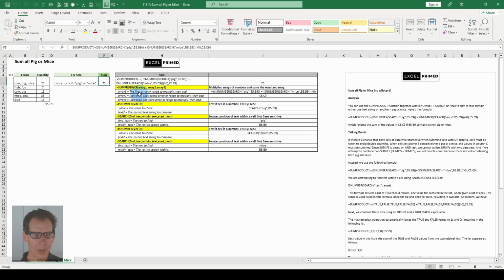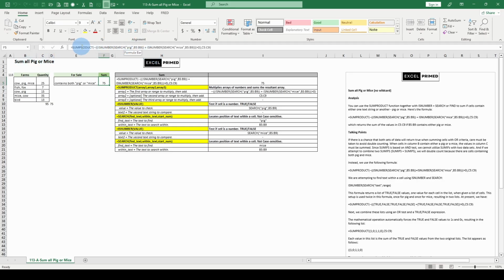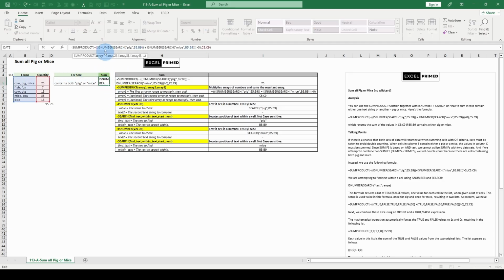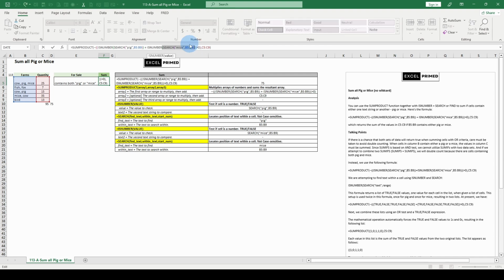Add Text Based On Cell Value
Want to add up values in Excel based on keywords like “pig” or “mice”? This method filters and sums intelligently—without double-counting or case sensitivity.

This Excel video teaches you a smart way to add up numbers based on specific words in Excel cells.

Imagine you have a list where some cells talk about pigs and others about mice, and you want to add up numbers from another column only if the cell mentions either pig or mice.

Instead of just adding them up normally, you can use a fancy formula that goes like this: it checks each cell to see if it contains "pig" or "mice", and if it does, it adds the corresponding number from another column to the total. But it's clever, so it doesn't add things twice if a cell talks about both pigs and mice.

You use some special Excel functions to make this happen, and in the end, you get the total you want.

Just remember, it doesn't care if the words are written in capital letters or small letters. If you need to care about that, you can make a small change in the formula.